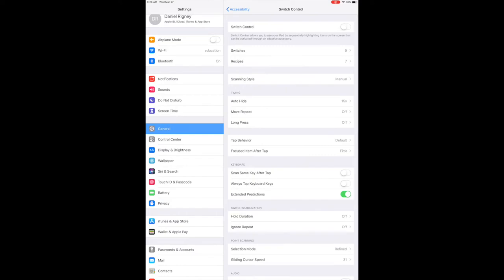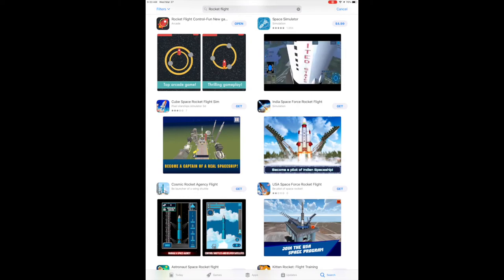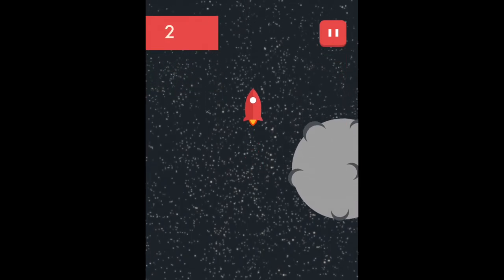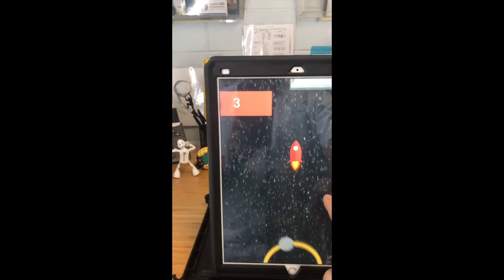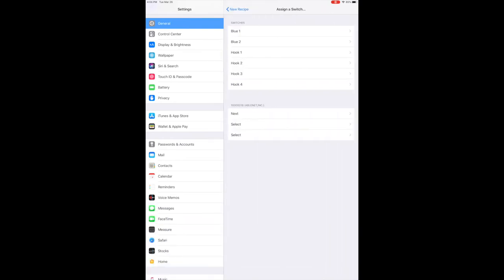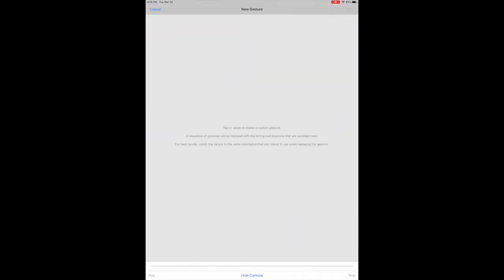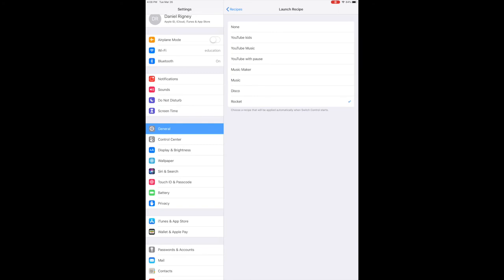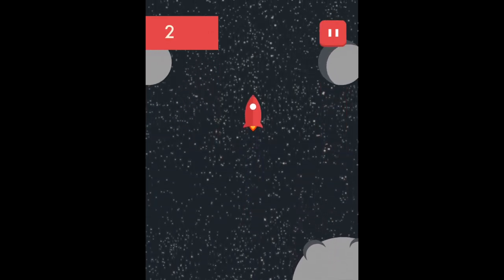Adapting iPad Games for Switch Use (Rocket Flight)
In this video, we show you how to use iOS technology to adapt the game "Rocket Flight" for switch use. This game is great if you are working on the core word "up."